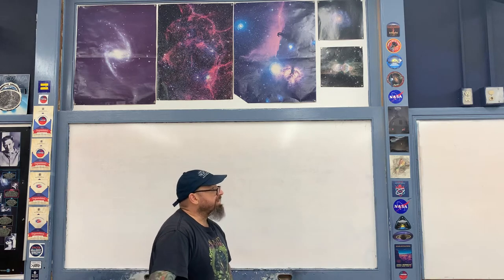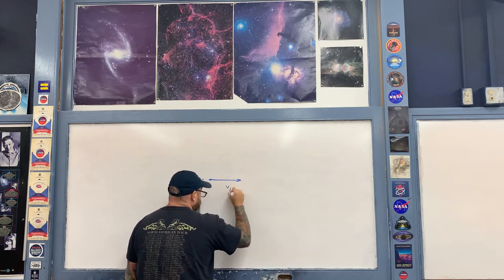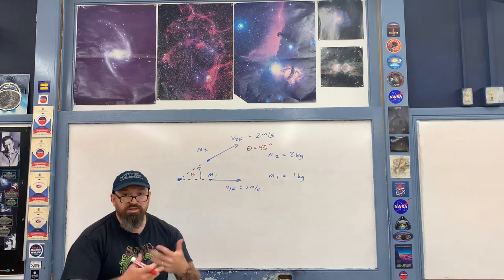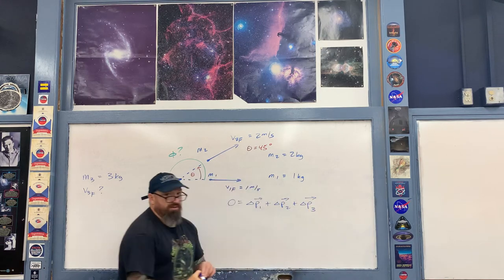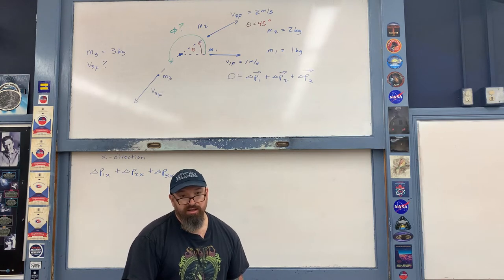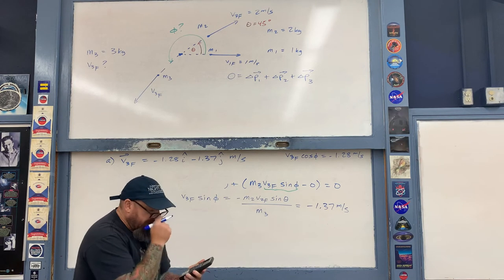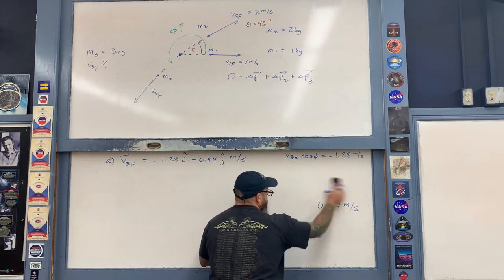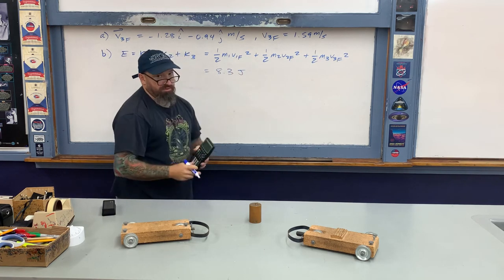Lecture: Two Dimensional Explosions